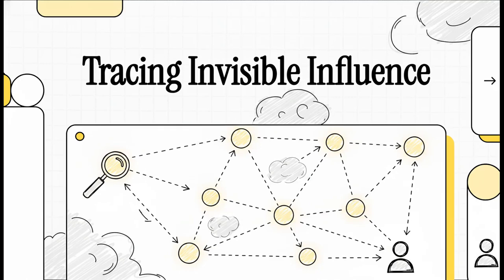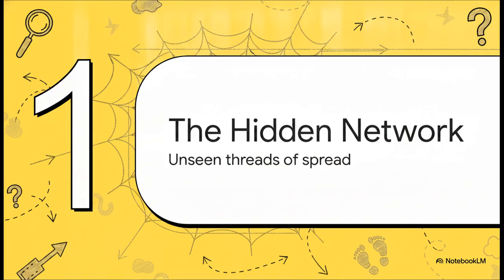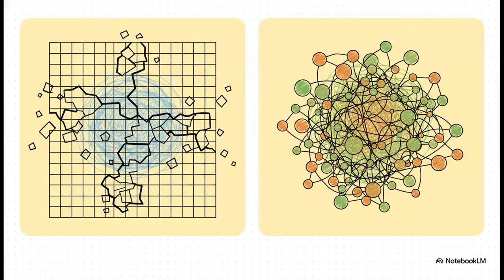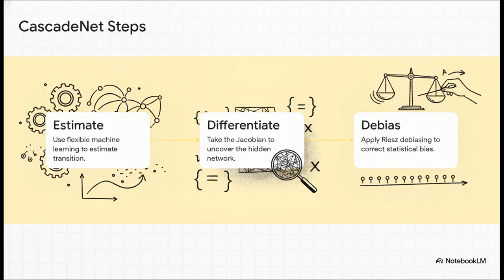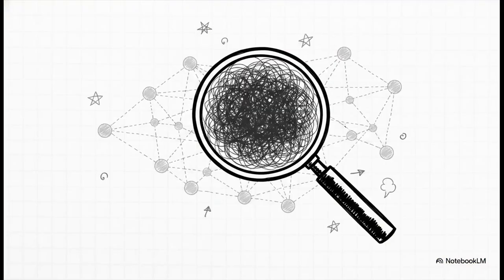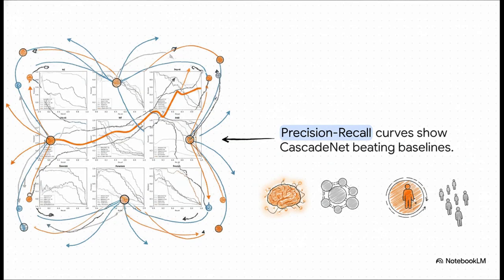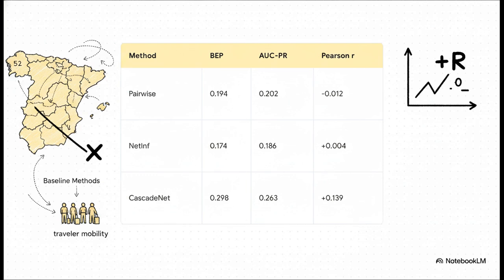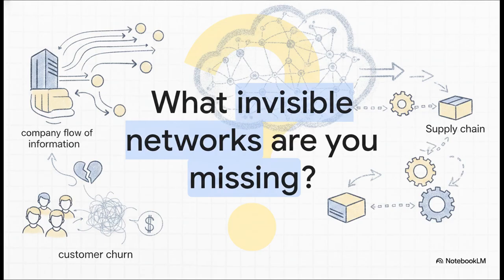CascadeNet: Debiased Machine Learning for Hidden Network Recovery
Uncovering hidden influence networks from cascade data is a major challenge in fields like epidemiology and finance. Existing methods often fail when their specific diffusion assumptions are misspecified. Enter CascadeNet, a new Jacobian-based machine learning framework that doesn't rely on strict diffusion mechanisms. Watch how it uses Neyman-orthogonal debiasing via the Riesz representer to correct regularization bias, providing highly accurate network recovery and formal statistical inference for individual network edges.